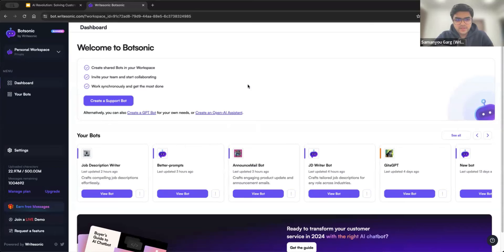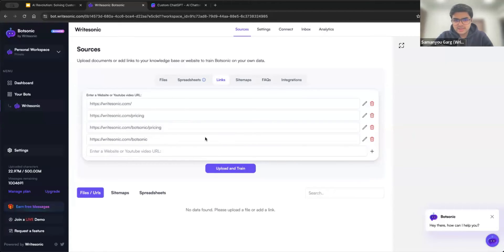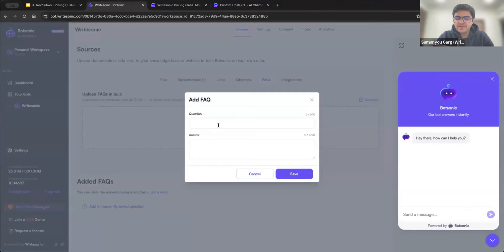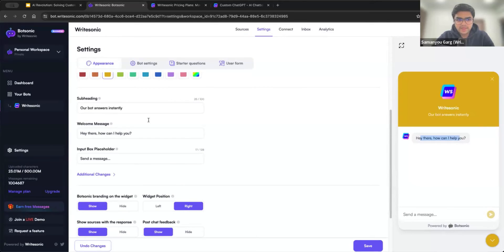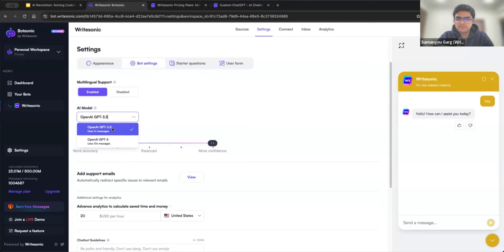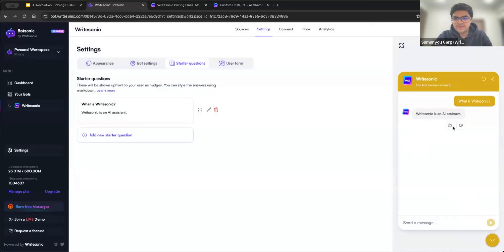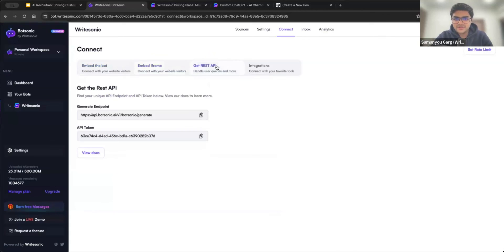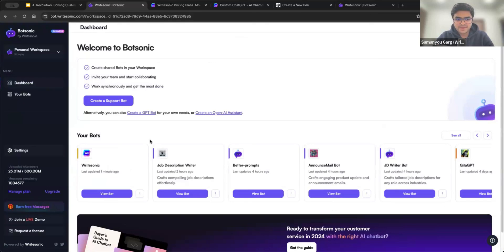Make your Own AI Chatbot With Botsonic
Do you want to make your own AI chatbot?

You've landed at the right place! You can make a chatbot that's trained on your data with Botsonic!

Some of the notable updates that Botsonic has recently included are:

-  Multilingual Mode: Say hello to the world with Botsonic’s dynamic language handling feature, supporting more than 25 languages.

-  Export Chat Feature: Now you can export chats into CSV, Excel, and JSON for efficient record-keeping and data analysis.

-  Duplicate Bots with Data: Quickly set up new bots based on successful templates by duplicating your bots along with their data.

-  Trash Functionality for Deleted Bots: Accidentally deleted a bot? With the new trash functionality, you have a 30-day window to restore it.

-  Customizable Error Messages: Tailor error messages to match your brand voice, enhancing user experience.

-  Allow HTTP Links: Your bot now supports both HTTPS and HTTP links, making it more versatile.

-  Slack Integration (Beta): Integrate Botsonic into your Slack workspace to automate tasks and facilitate team collaboration.

- Other integrations: WhatsApp, Telegram, Messenger, Google chat, Calendly (native in-app)

Learn more about Botsonic by watching this training session! 🚀